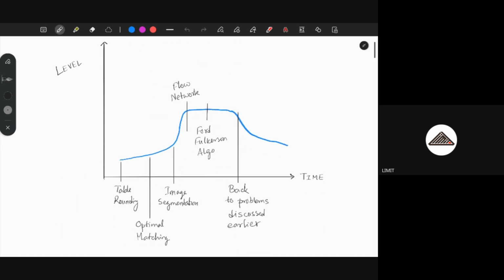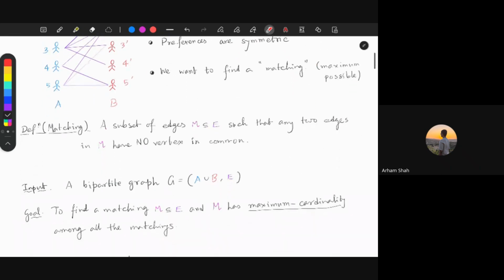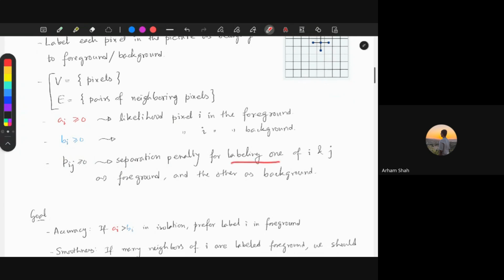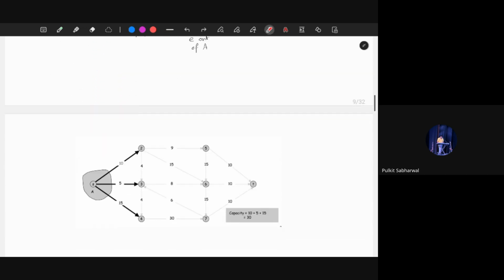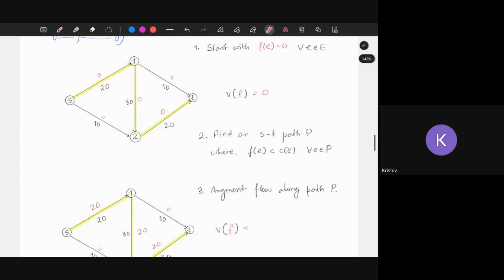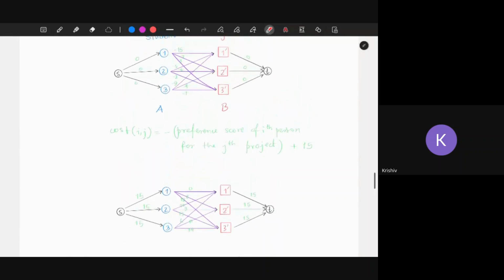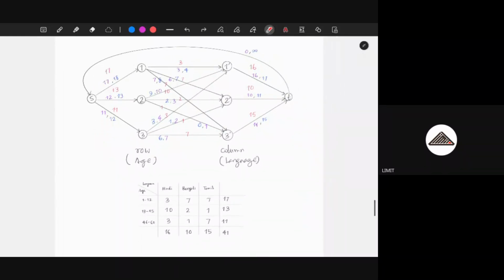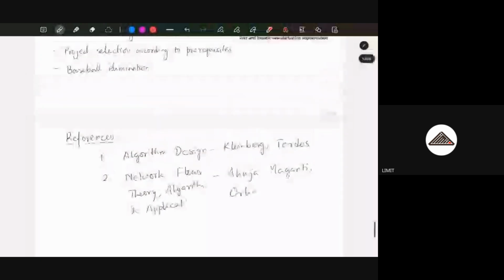Flows in Action: Rounding Tables, Matching, and Image Segmentation by Bikram Halder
Imagine trying to round numbers in a table so that each row and column adds up correctly, assigning students to projects based on their preferences, or separating objects from the background of a photo. While these tasks may seem unrelated, they can all be framed as flow problems on a network. In this talk, we will construct a network—a special type of graph—in which each table cell, student–project pairing, or pixel relationship becomes an edge with capacity limits. We will then use a max-flow/min-cut algorithm to find solutions that respect all rounding, matching, or segmentation constraints, showing how this single idea can provide a unified solution to these diverse challenges.